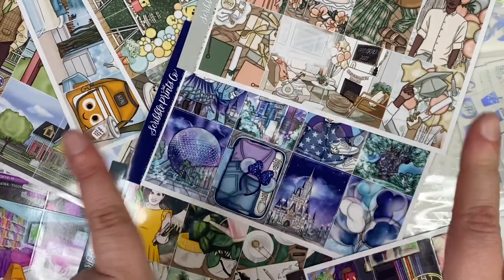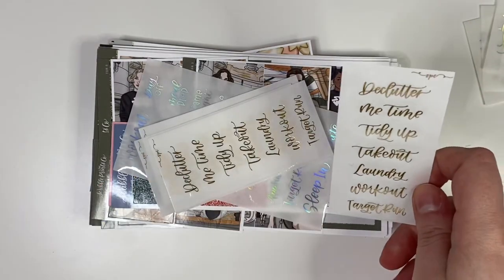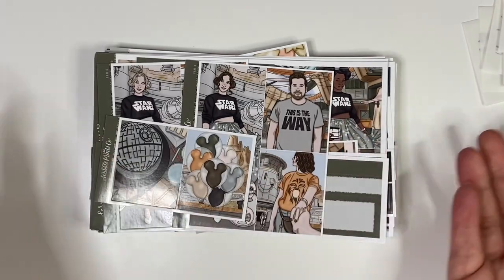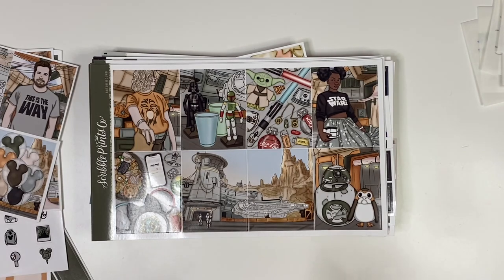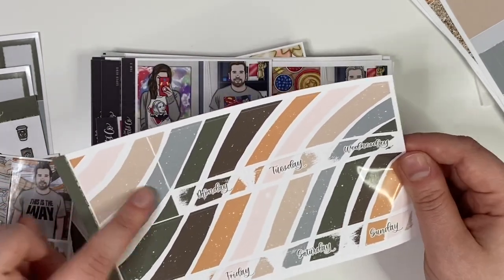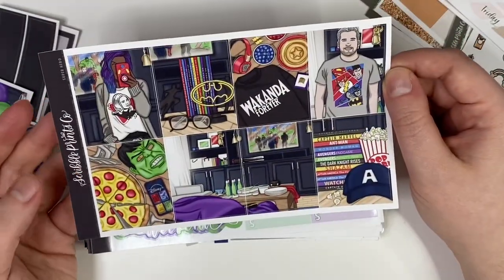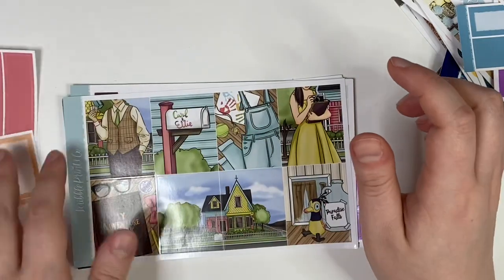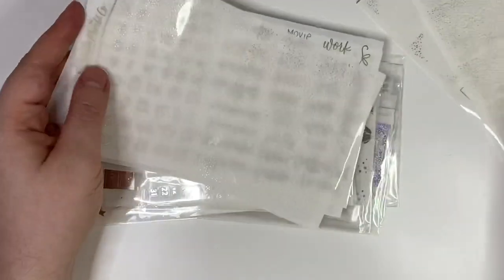PLANNER STICKER HAUL | feat. Scribble Prints Co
PLANNER STICKER HAUL

Put my name in the notes to seller for an extra freebie